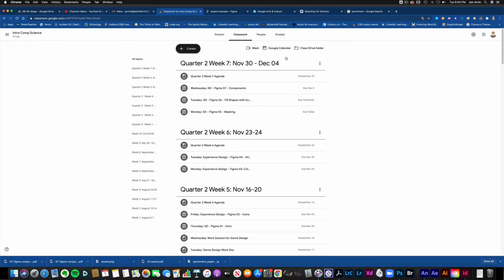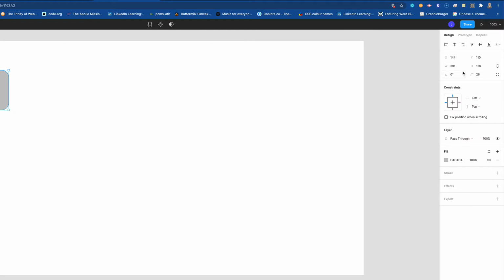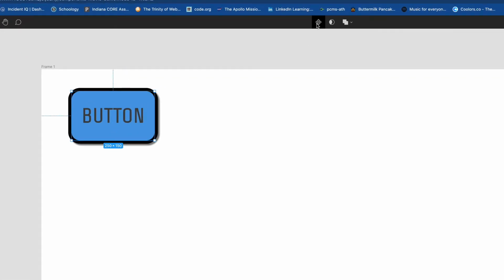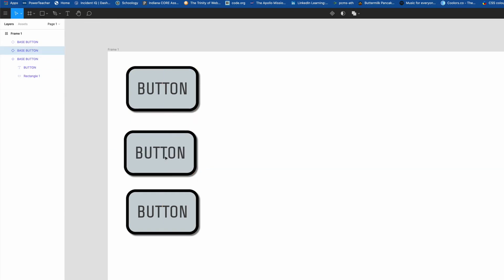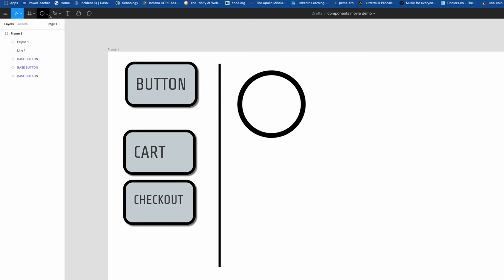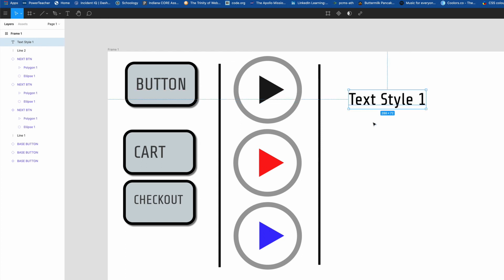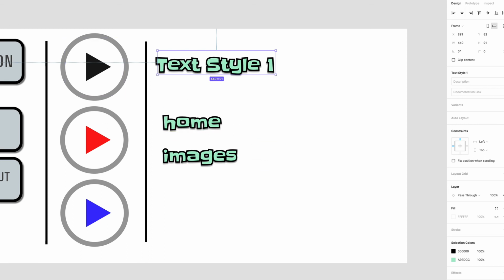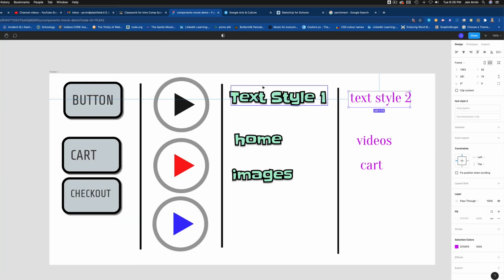Computer Science: XD - Figma 07 - Components